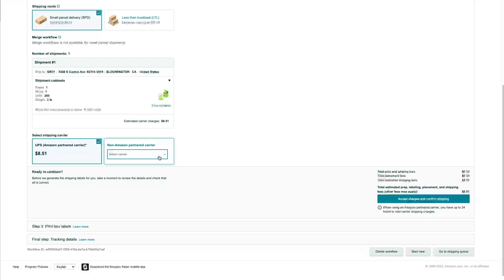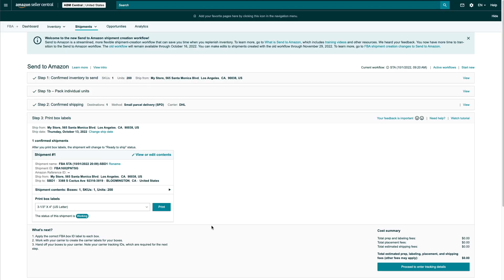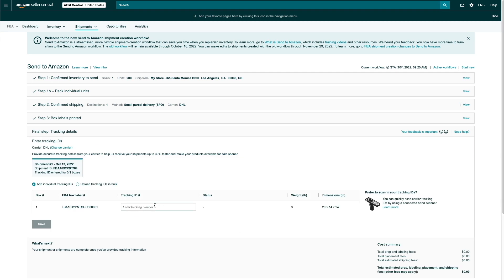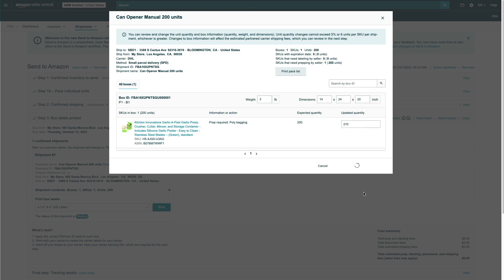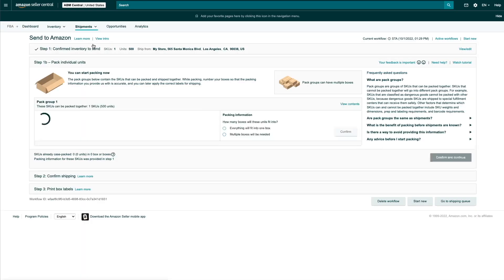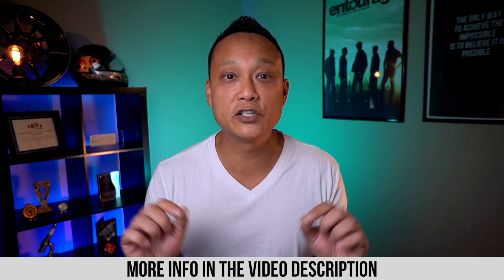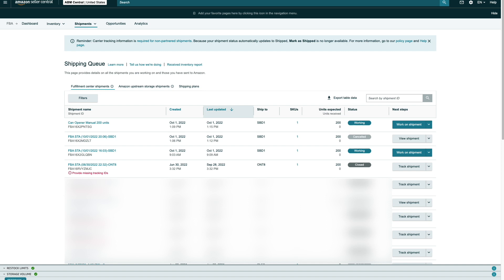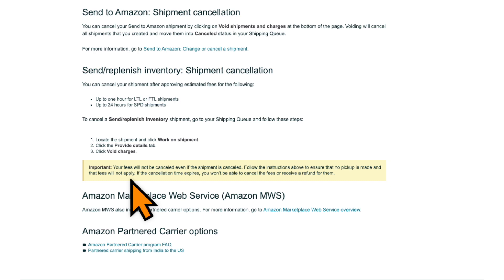How to Edit, Cancel & Delete an Amazon FBA Shipping Plan with New Workflow | Make Changes Easily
Learn how you can easily edit, cancel or delete an existing Amazon FBA shipping plan. If you've already created an Amazon FBA shipping plan and you need to make changes to your shipment, I'll show you step by step how you can update, edit, cancel or delete an existing shipping plan to incorporate the changes. Also, find out how to avoid some common mistakes and errors when you try to make changes to a shipping plan.

00:00 Introduction
00:33 Editing a Shipping Plan
02:23 Changing Unit Quantity
03:08 Continuing an Incomplete Shipping Plan
03:55 Cancel or Delete a Shipping Plan
04:16 Storage & Restock Limits
05:05 Expired & Closed Shipping Plans
05:45 Partnered Carrier Program Refund